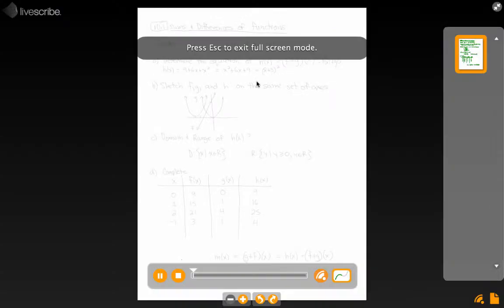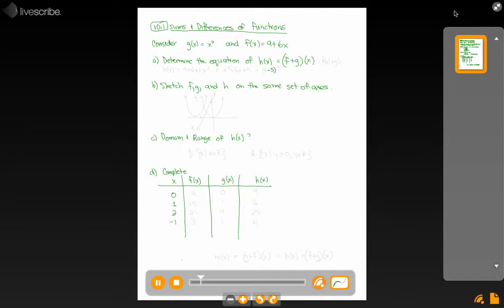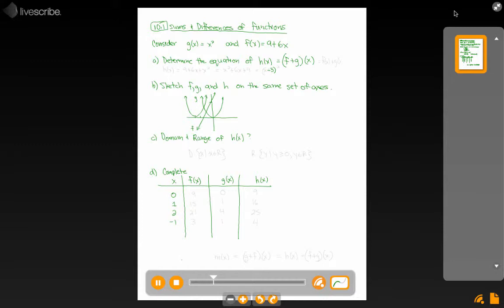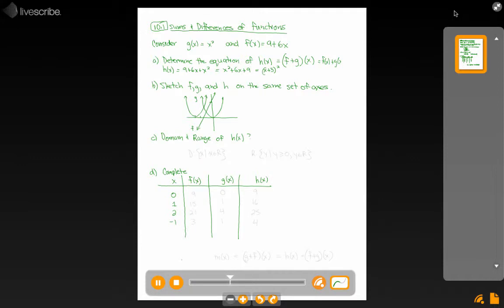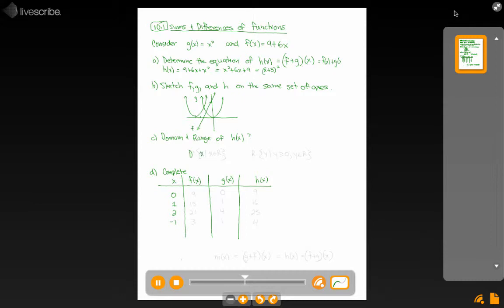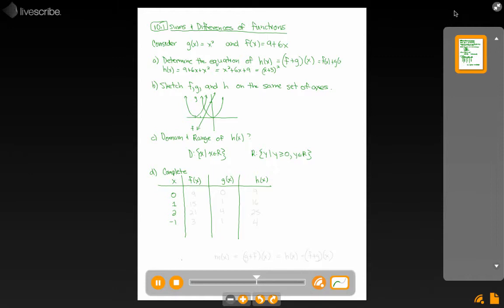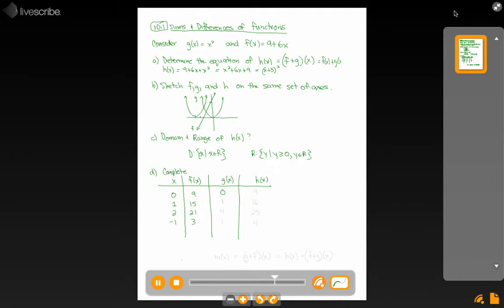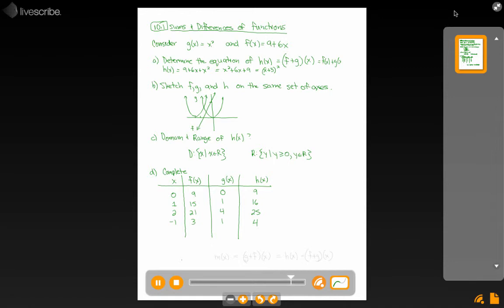Chapter 10 Lesson 1 Example 1 Math 30-1